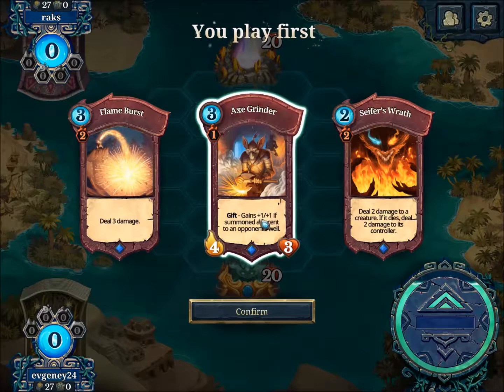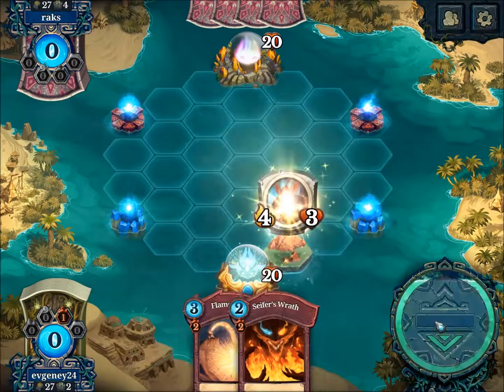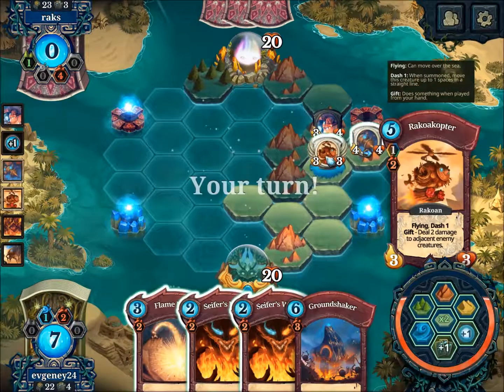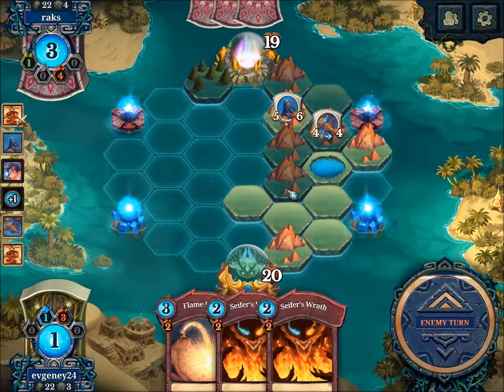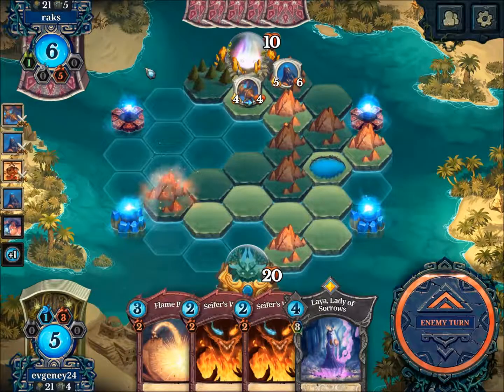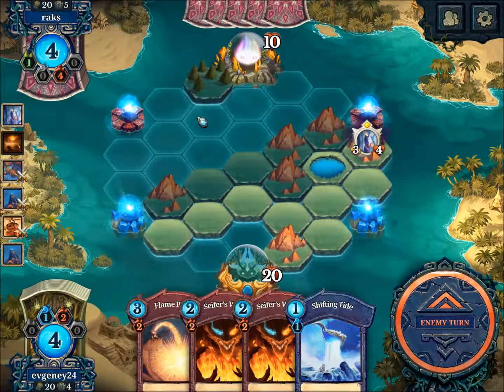Faeria Blue Red Midrange Ep6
Vs Red Green Control